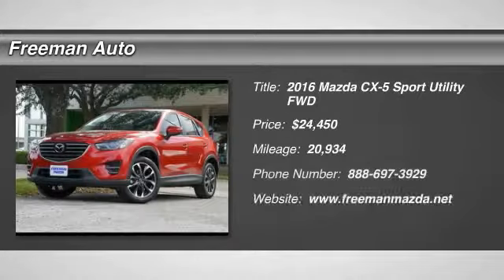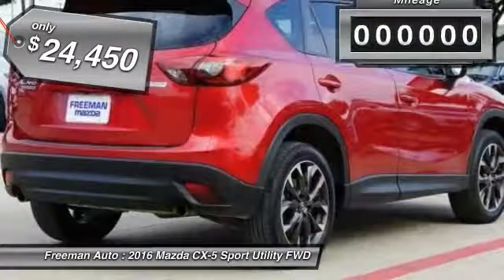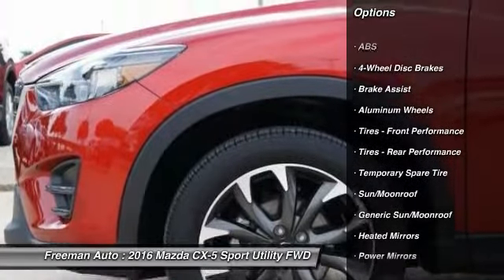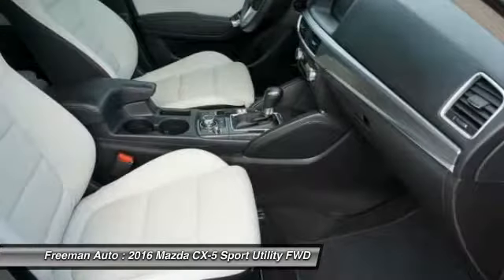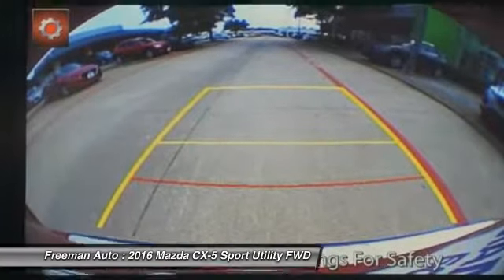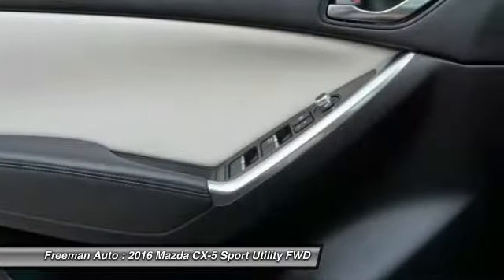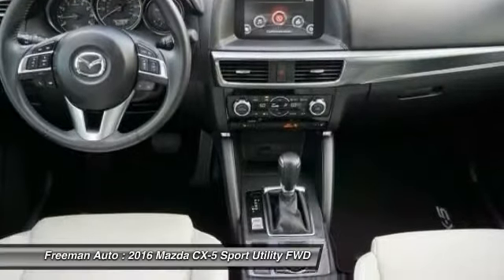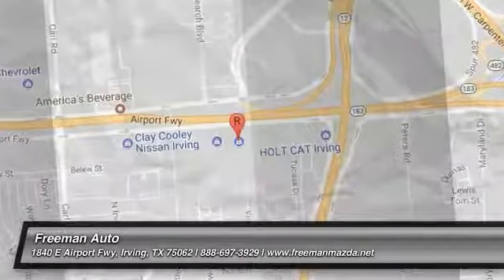2016 Mazda CX-5 Irving TX G0699083A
2016 Mazda CX-5 Grand Touring

Freeman Auto
1840 E Airport Fwy

Check out this gently-used 2016 Mazda CX-5 we recently got in.On almost any road condition, this Mazda CX-5 Grand Touring offers solid performance, reliability, and comfort. The Mazda CX-5 Grand Touring speaks volumes about it's driver, uncompromising individuality, passion for driving, and standards far above the ordinary. It's exceptional fuel-efficiency is a clear sign that not all vehicles are created with the same standards.Look no further, you have found exactly what you've been looking for.More information about the 2016 Mazda CX-5:The 2016 Mazda CX-5 competes with the likes of the Honda CR-V, Subaru Forester, Toyota RAV4 and Ford Escape. Even in this crowd, it's one of the sportiest-driving models, with surprisingly good fuel economy ratings considering that. The Mazda CX-5 also stands out for offering a great ride quality and a flexible, spacious interior. The Mazda CX-5's infotainment system, with Bose sound, is one of the most feature-packed in its competitive set, too, with things like well-integrated Pandora internet radio.Interesting features of this model are good set of safety features, full-features audio and infotainment, Perhaps the best-handling in its class, excellent fuel economy ratings, stylish exterior, and perky powertrain (Touring and Grand Touring)